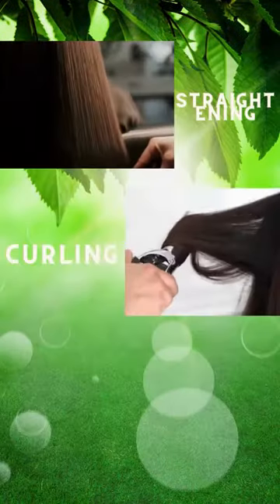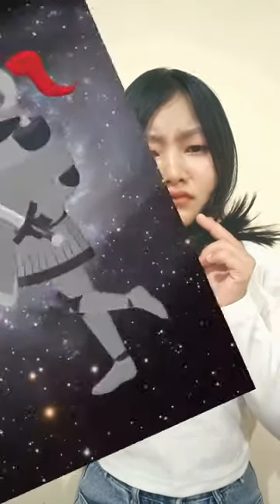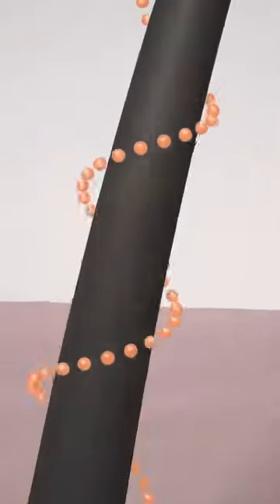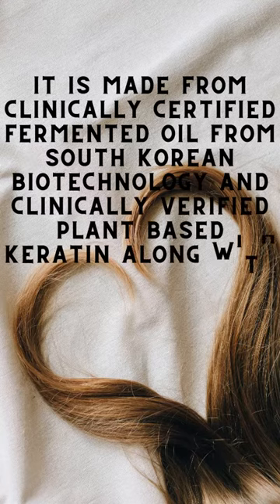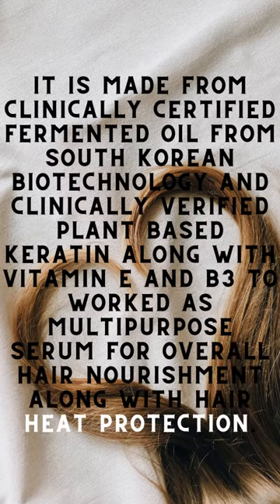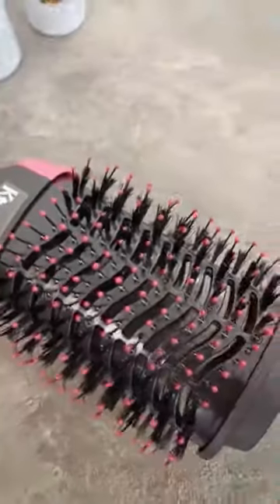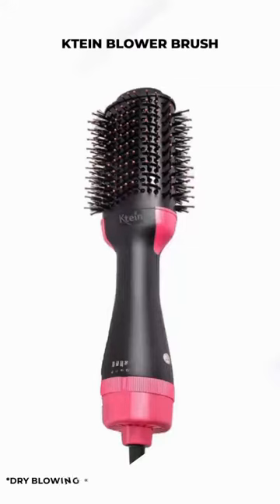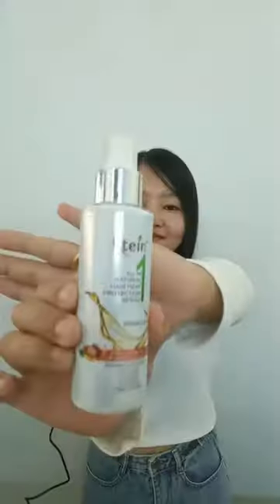South Korean Bio-Technology Based Multipurpose Hair Styling Kit.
Showing the Ktein All In One Natural Hair Heat Protection Spray Uses and details. Plus KTEIN multipurpose 3 in 1 comb introduction.
Wanna know more visit us at ktein.com